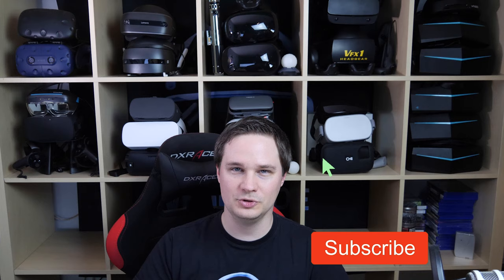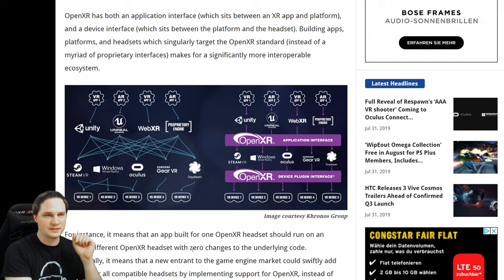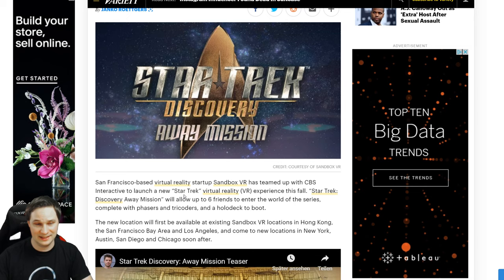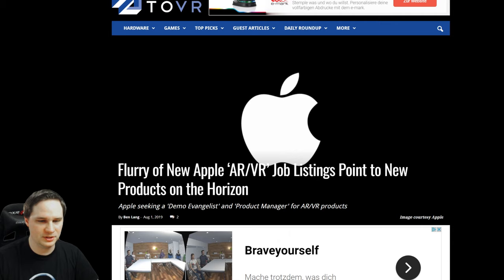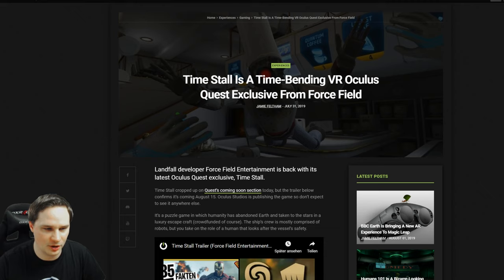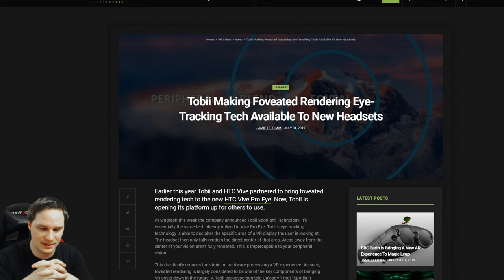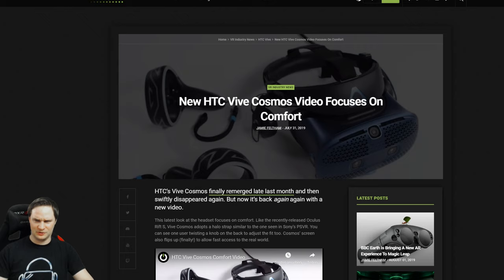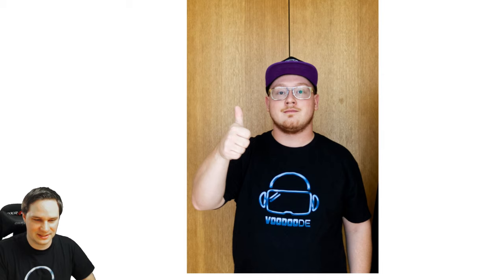Virtual Reality News (KW31/19) Vive Cosmos, Samsung contact lenses, HP Reverb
UPDATES:

No Man's Sky VR release is August 14th 2019

Welcome to my VR / AR weekly news of VoodooDE. This time you'll find information about Vive Cosmos, Samsung contact lenses and HP Reverb.

vrforum.de
mixed.de